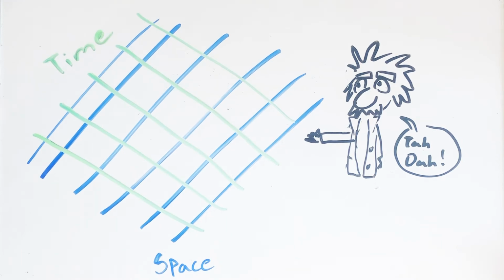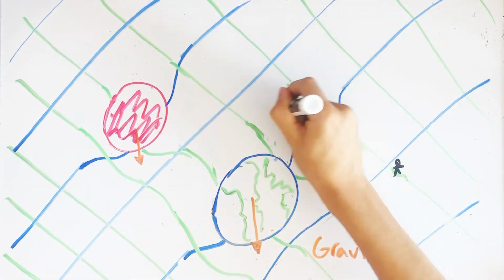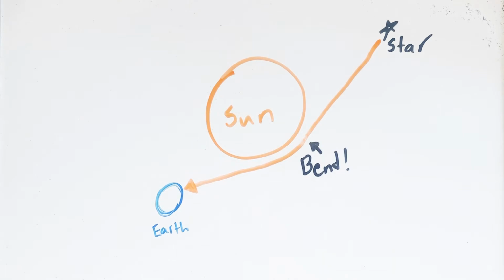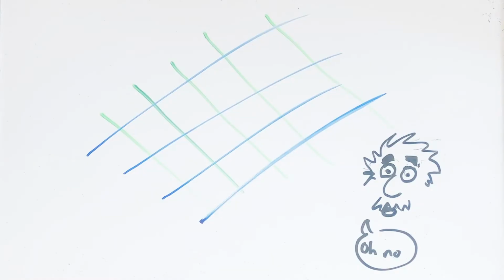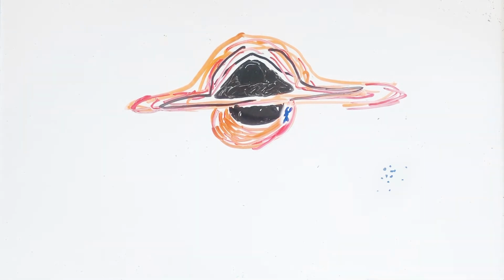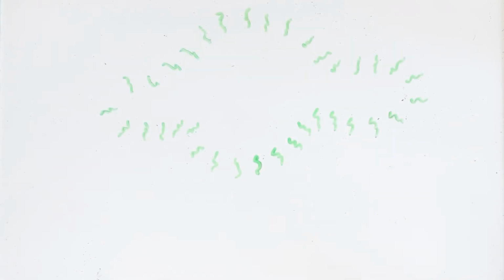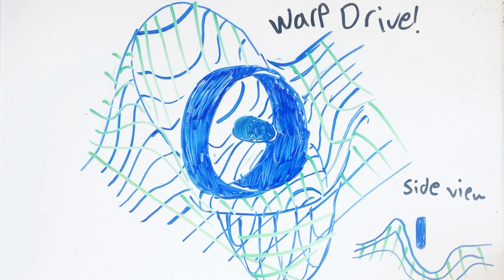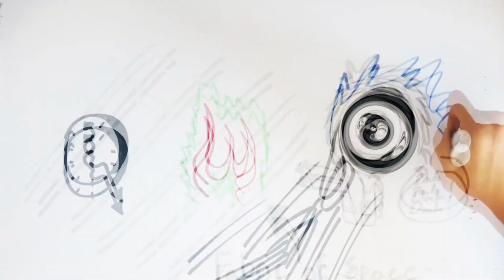Breaking Our Fourth Wall - S1 E9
The Fabric Of Reality! Space-time and other freaky stuff like that! Episode 9 of Event Horizon will answer many of your questions about the inner workings of the universe. Traveling faster than the speed of light is now possible, and black holes may one day rule the universe! Something is strange, though. I feel as if the fabric of spacetime may be ripping around me. Anyone else notice a slight glitch?